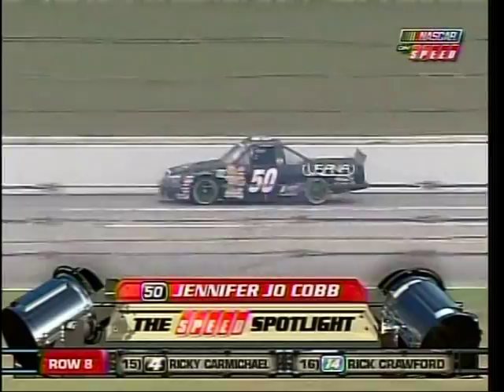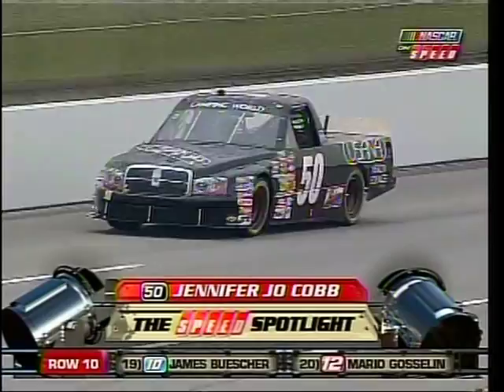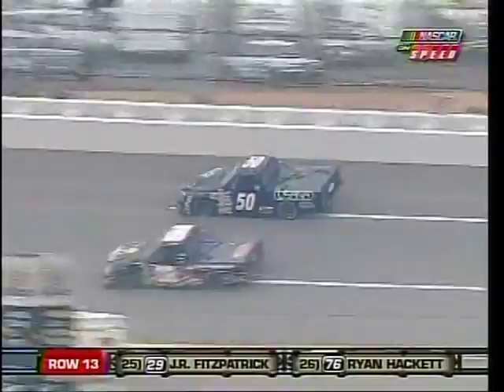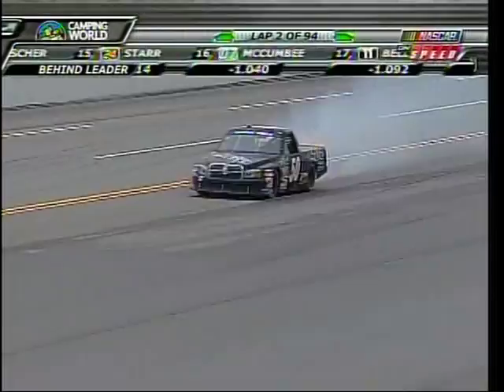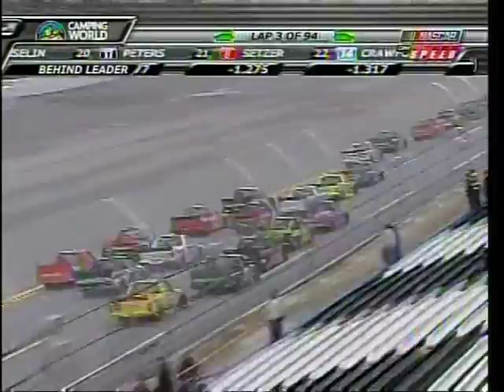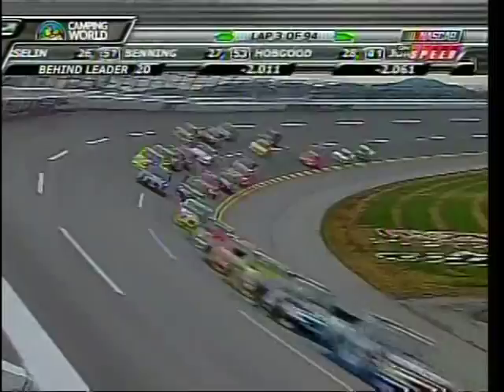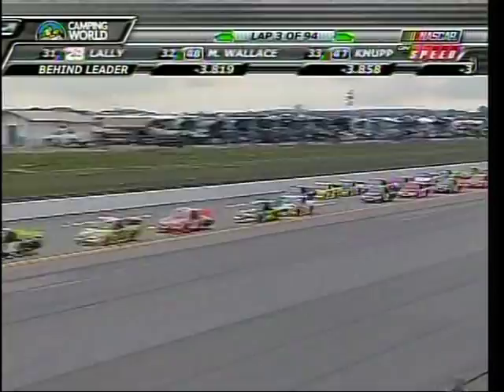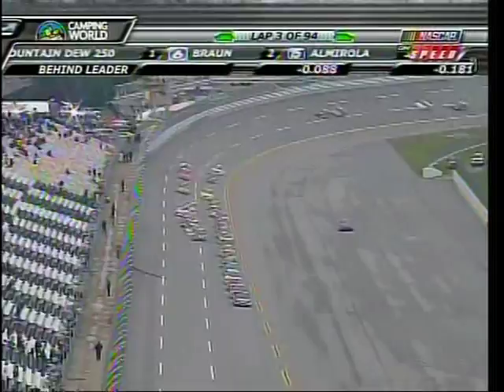Jennifer Jo Cobb Taladega NCWS 2009